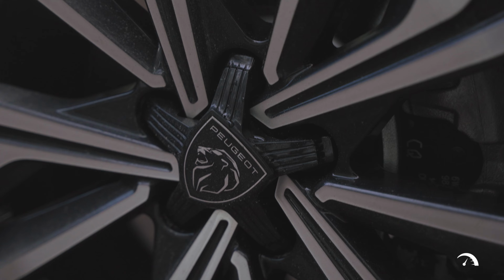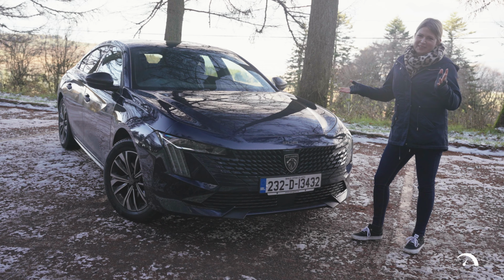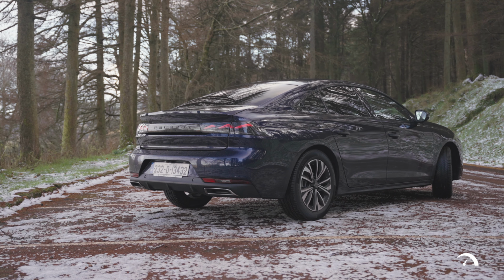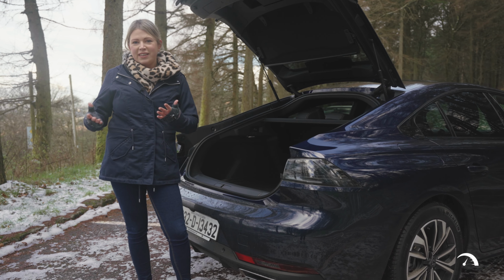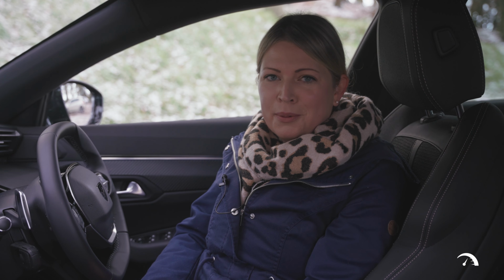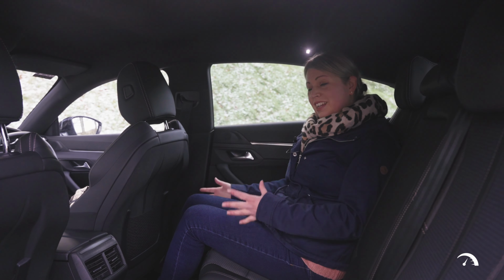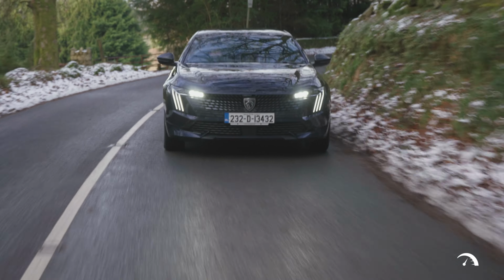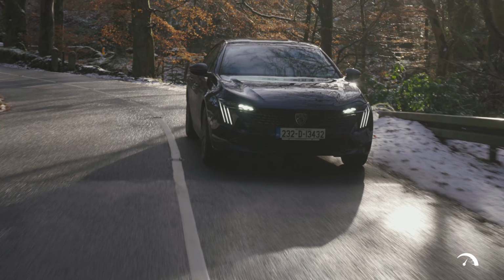Sporty, Simple and Sophisticated | 2023 Peugeot 508 Review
The Peugeot 508 is a classy executive car that majors on style and refinement. We tested the latest 2023 1.5L diesel model to see if it can compete with the likes of the Audi A4, Volkswagen Arteon or Skoda Superb.

Find 2024 Peugeot 508 and other large family cars for sale on Carzone.ie

Check out Carzone.ie for the latest car reviews, previews and advice in Ireland.

✅ Car reviews
✅ Car previews
✅ Ask our expert a question with Ask Carzone

Stay up to date with Carzone on your favourite social channels.